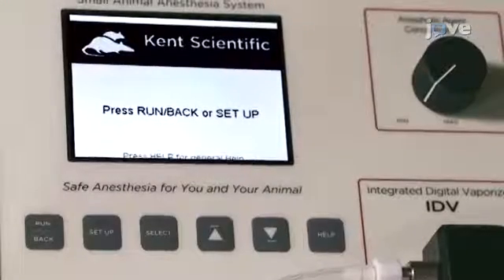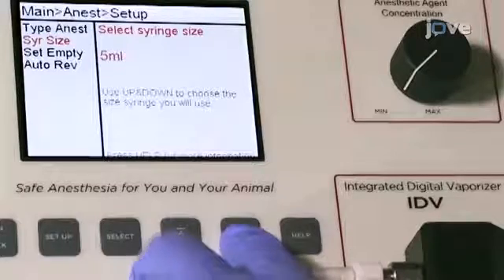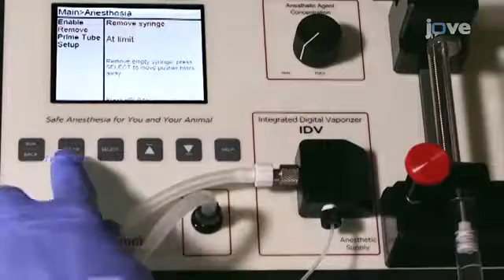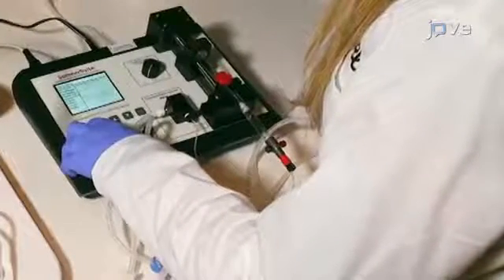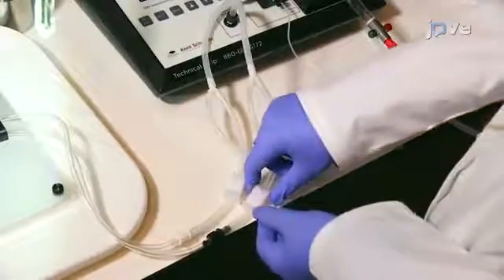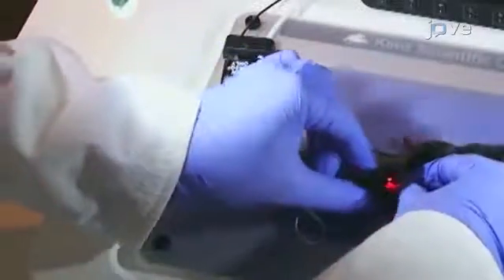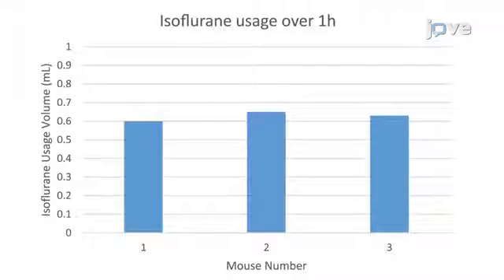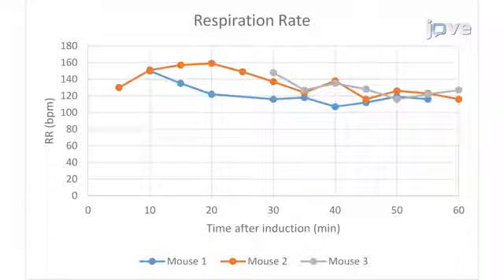Kent SomnoSuit Use of a Low Flow Digital Anesthesia System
See a detailed demonstration of how to set up and operate the SomnoSuite low-flow anesthesia system, which provides both automated and manually adjustable options for precise airflow and anesthesia delivery based on animal body weight.

Zobacz szczegółową demonstrację konfiguracji i obsługi niskoprzepływowego systemu anestezjologicznego SomnoSuite, który zapewnia zarówno automatyczne, jak i ręcznie regulowane opcje precyzyjnego przepływu powietrza i podawania znieczulenia na podstawie masy ciała zwierzęcia.